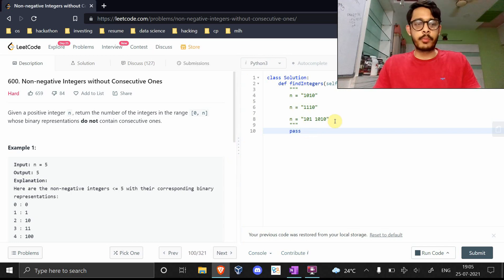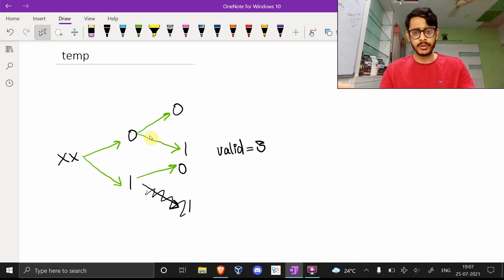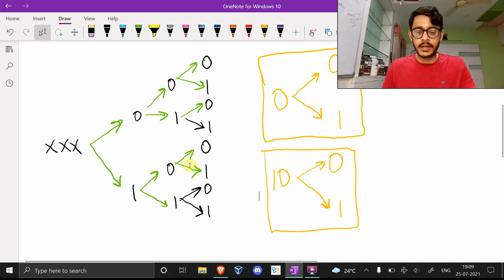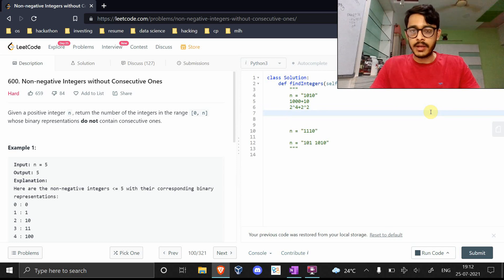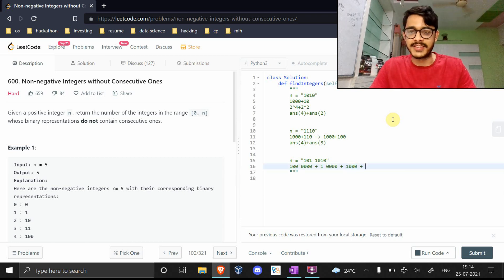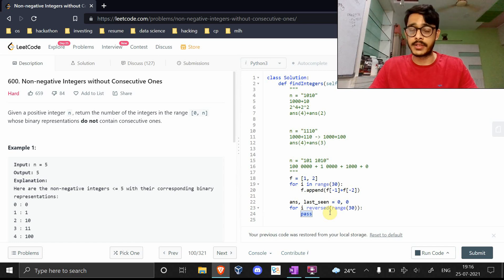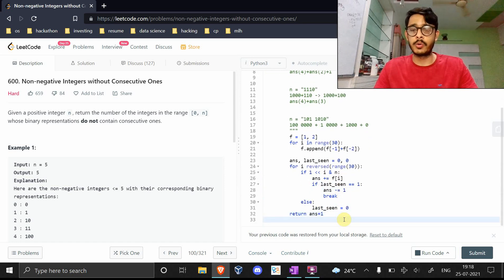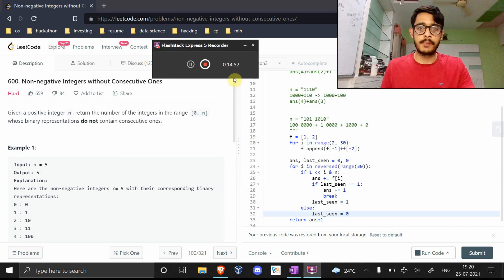Non-negative Integers without Consecutive Ones | Official Solution Simply Explained